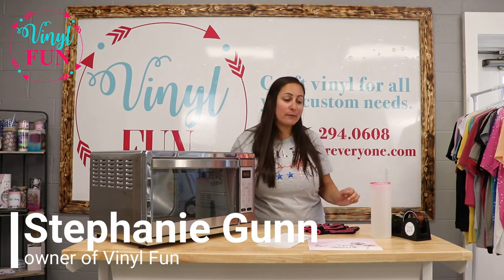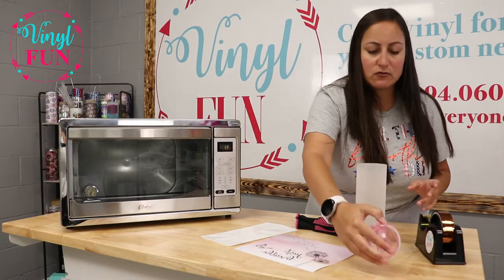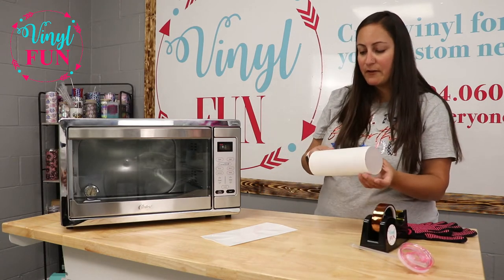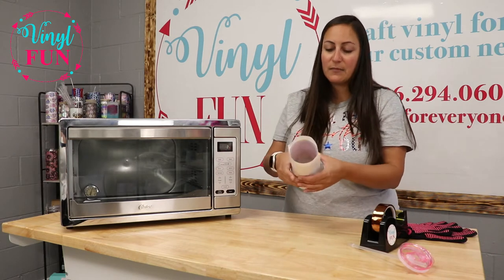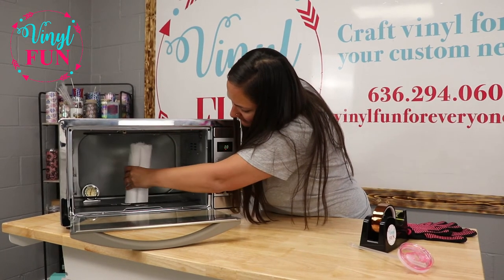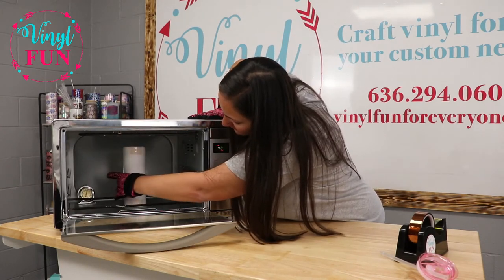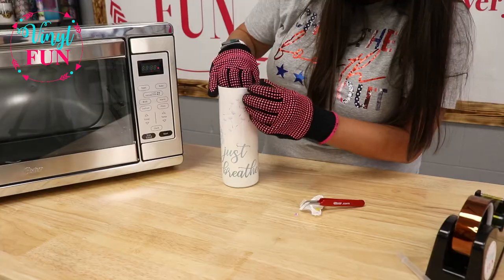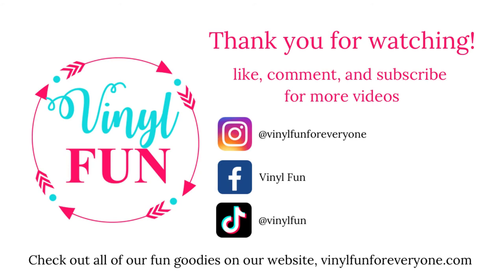Sublimation on a Glass Tumbler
In this video we will sublimate on a glass tumbler using our convection oven!
All blanks sold at Vinyl Fun
Filmed & Edited By: Brooke Herrmann